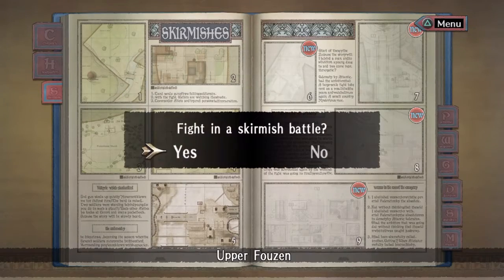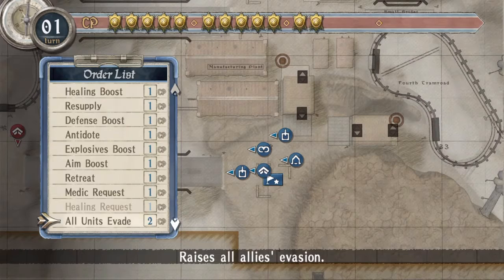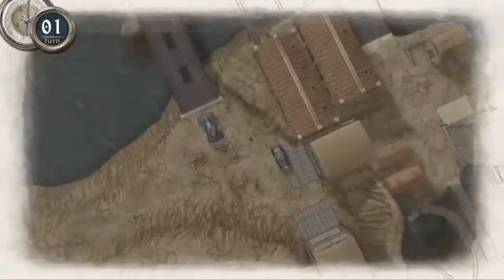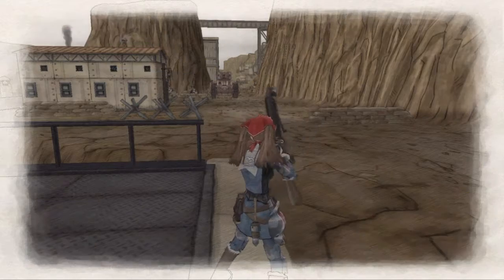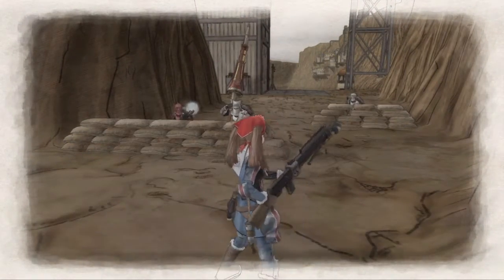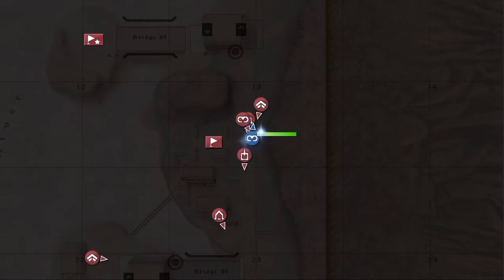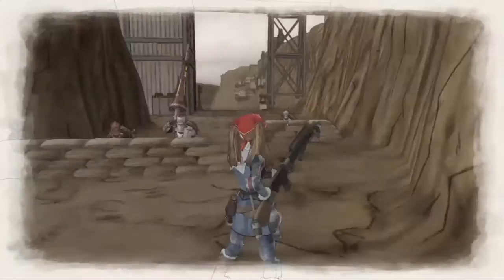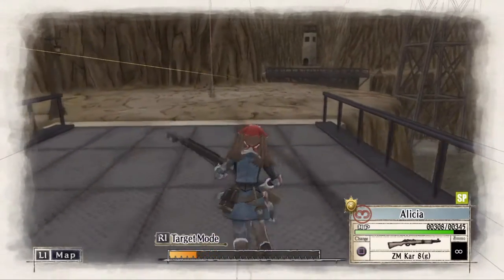Valkyria Chronicles: Remastered- Upper Fouzen(NORMAL)- A Rank